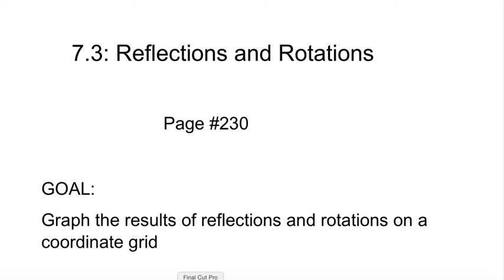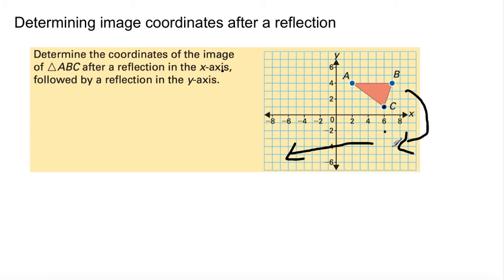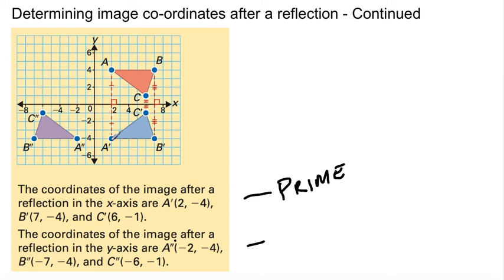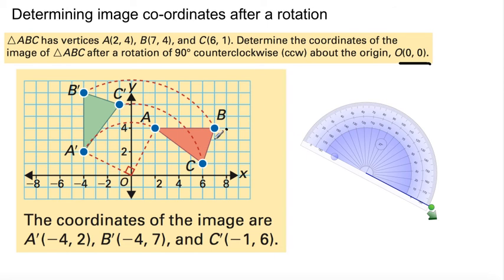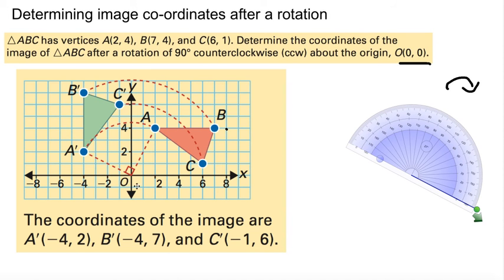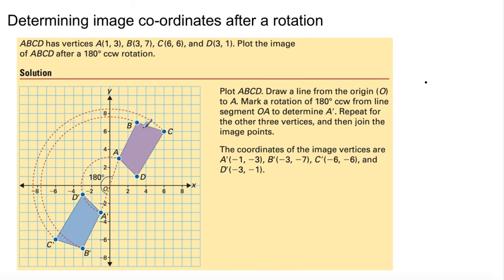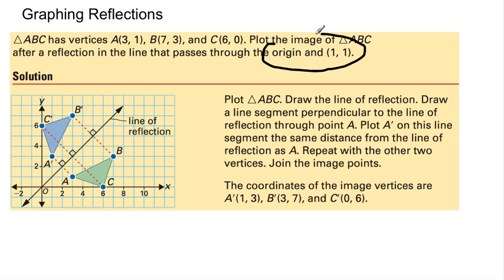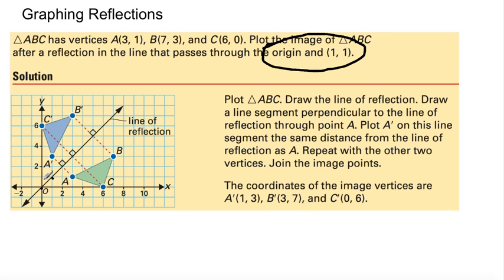Grade 8 Math: 7.3 - Reflections and Rotations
Goal: Graph the results of reflections and rotations on a co-ordinate grid